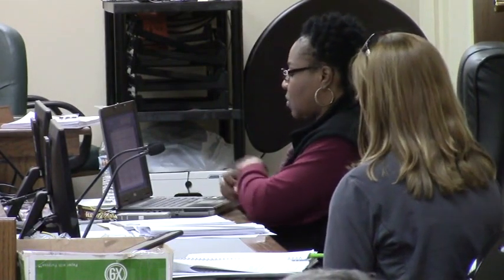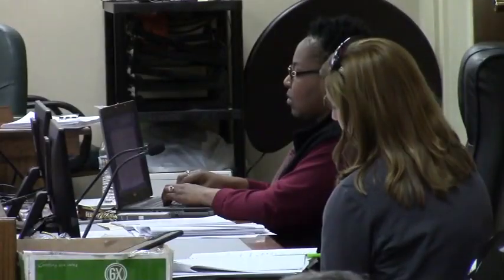REZ-2017-01 Remerton - 1853 W. Gordon (old mill site) @ GLPC 2018-01-29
14. REZ-2017-01 City of Remerton
Property Location: 1853 W. Gordon Street
Open Comments for Multi-Family/Community Commercial (Remerton Mill Apartments)

Regular Session, Greater Lowndes Planning Commission (GLPC)
 Valdosta, Lowndes County, Georgia, 29 January 2018.